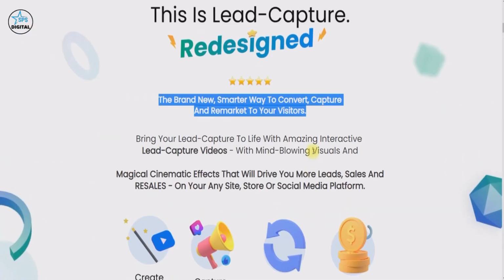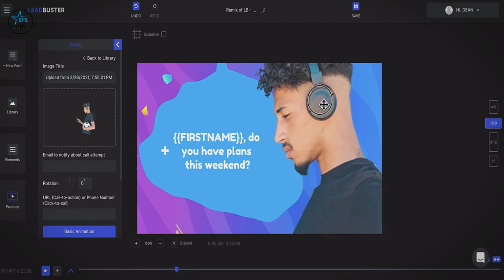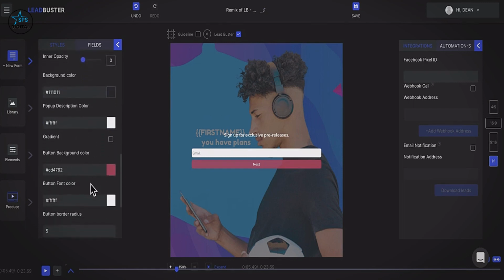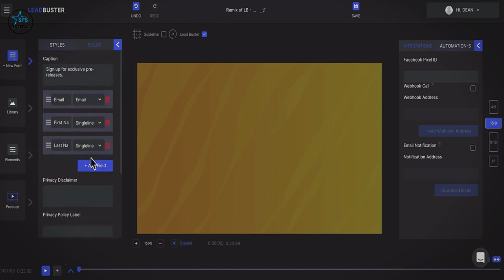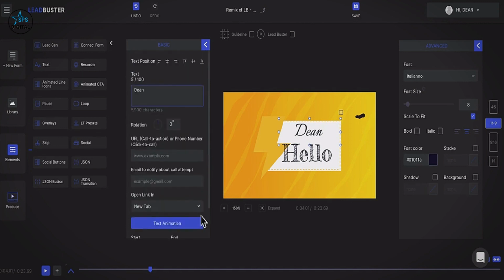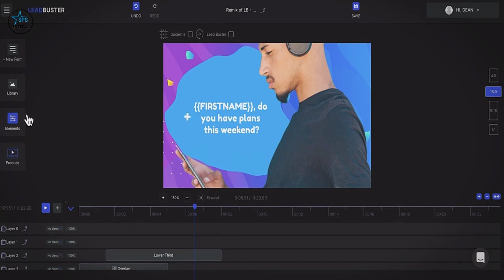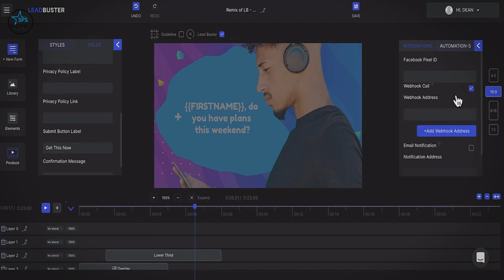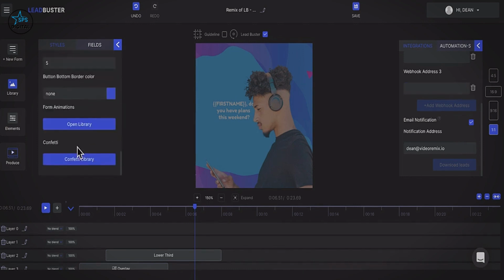LeadBuster Review Demo Bonuses